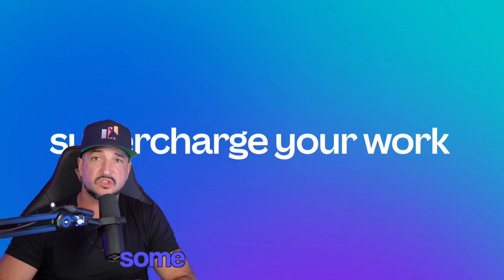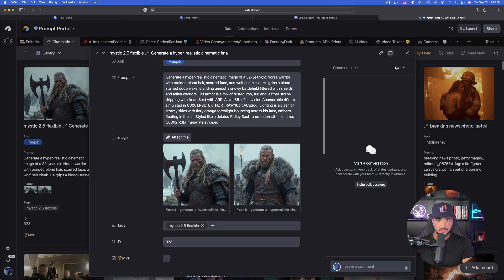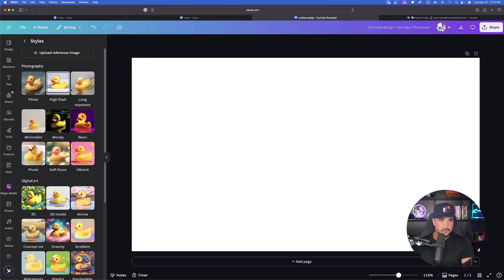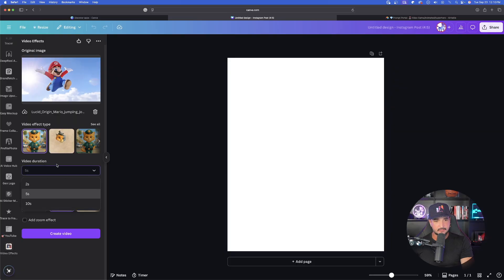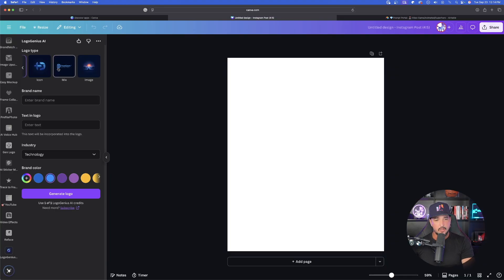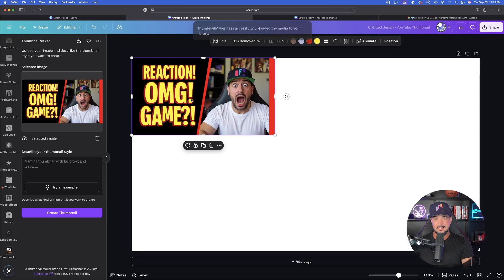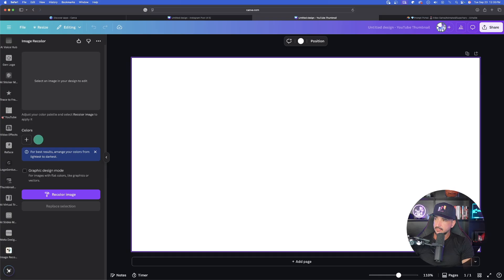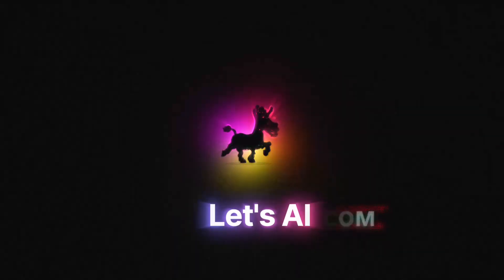These 6 Canva Apps Are Too Good Not to Try!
Canva keeps a consistent flow of apps being updated and released, especially with AI-related apps.

In this video I'll show you 6 new discoveries. A few of these, however only allow a certain number of uses per day or month. That's unfortunate, however if it's something you're impressed with, it could be worth adding it as a new tool.